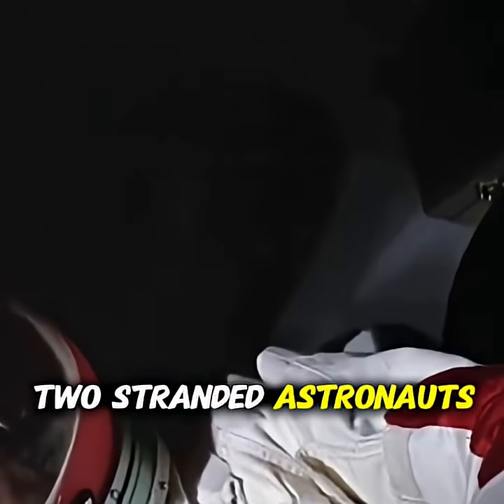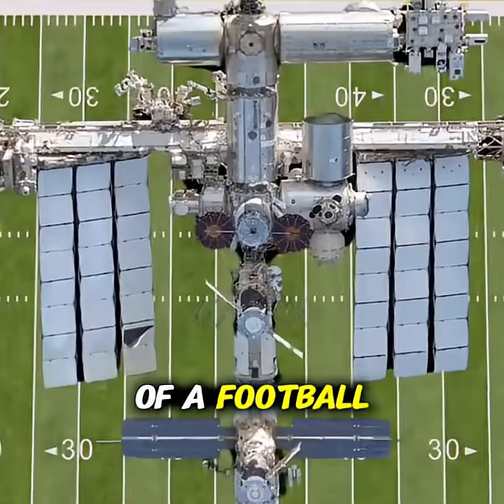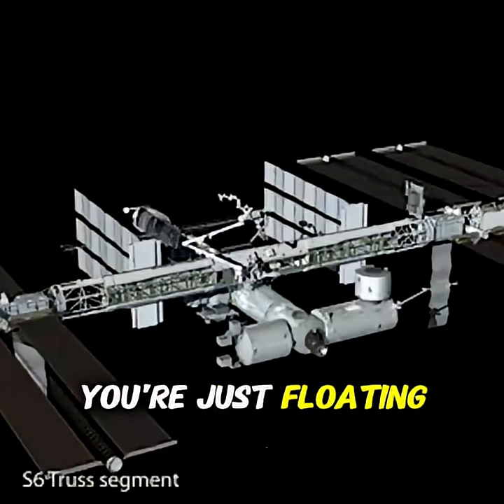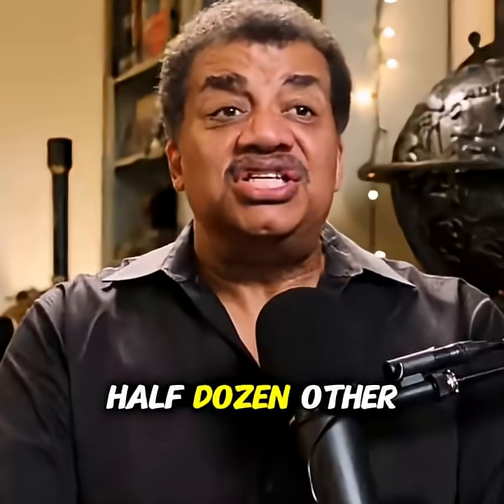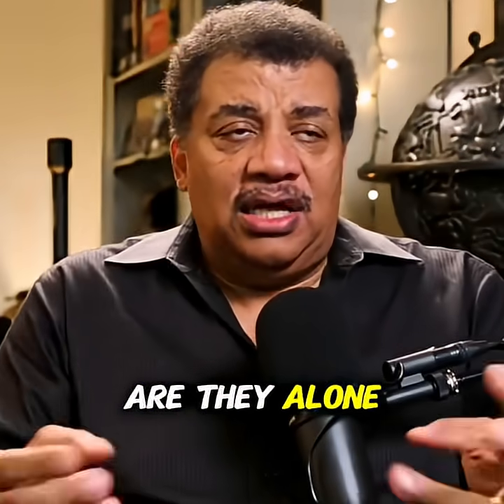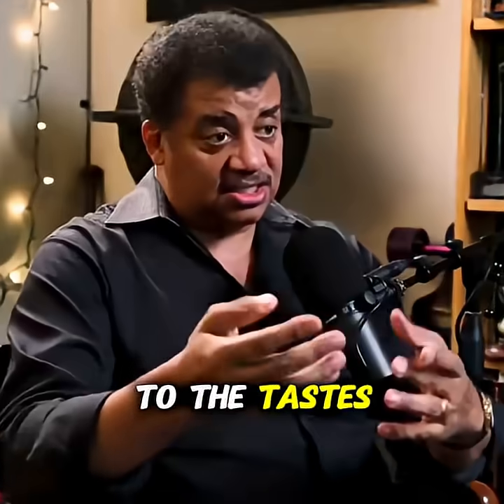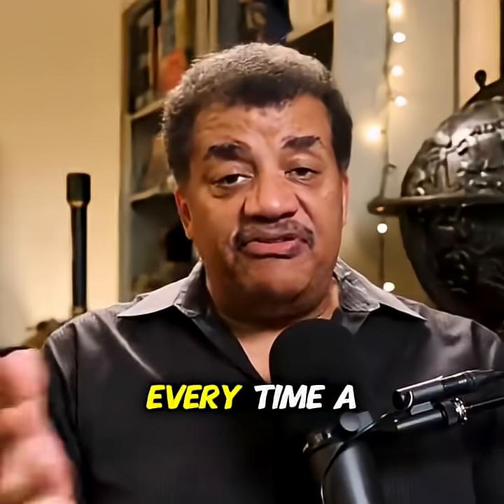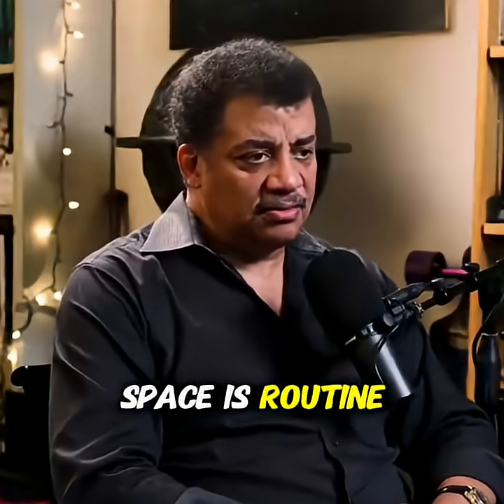Stranded in Space: The Astronauts Stuck on the ISS!"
Two astronauts are currently stranded aboard the International Space Station after unexpected issues with their return spacecraft. What caused this delay? What are the risks they face, and how is NASA planning to bring them back safely